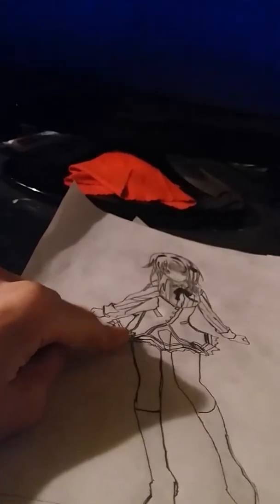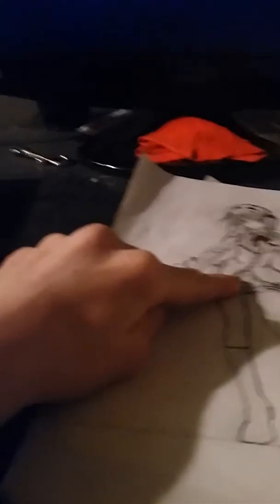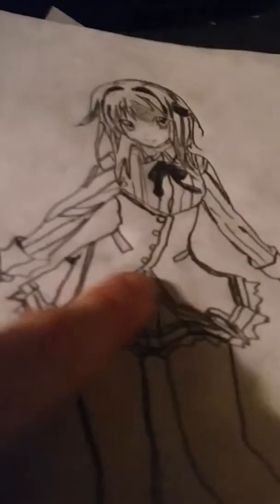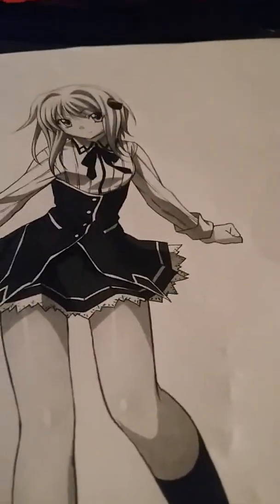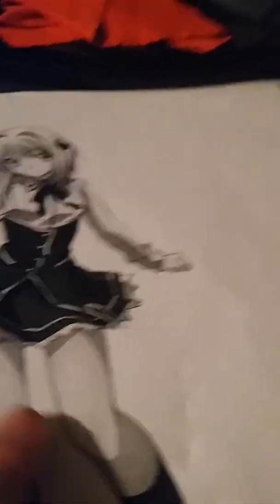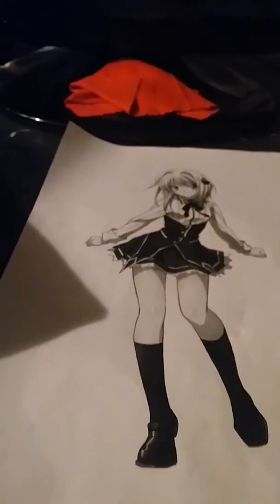Im happy now